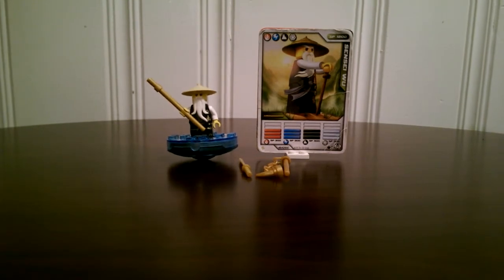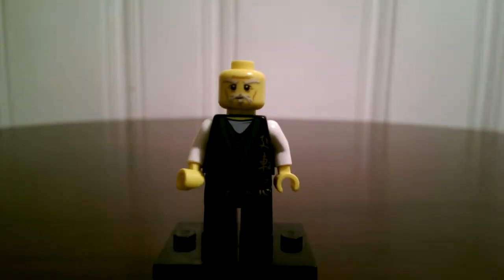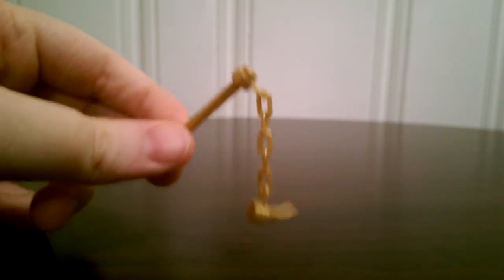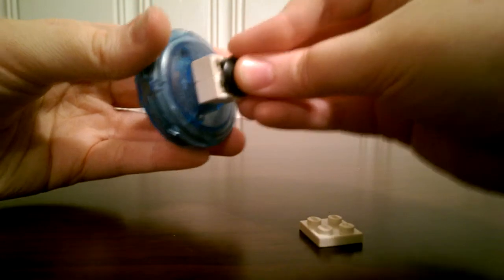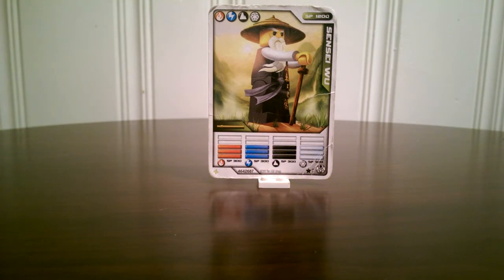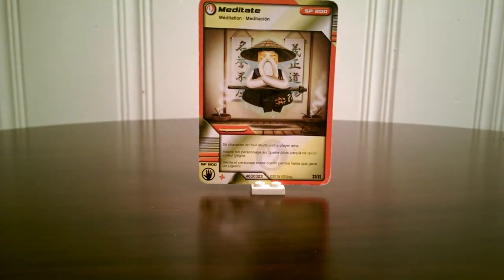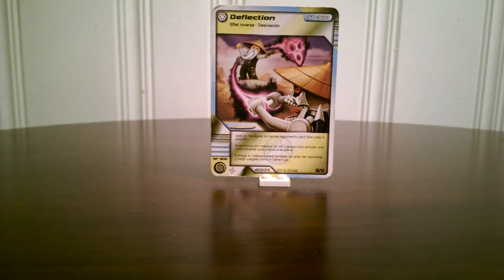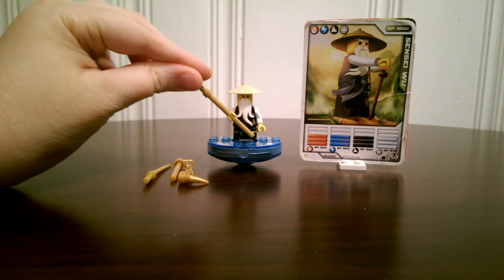LEGO ninjago 2255 Sensei Wu review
Hey everyone creepermaster here with daily ninjago review number 17 I hope you enjoy :)